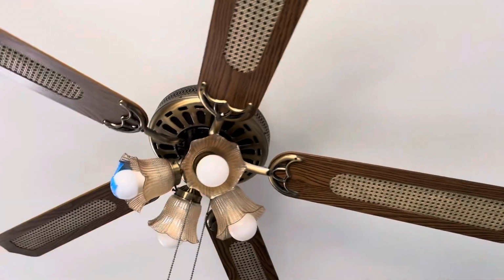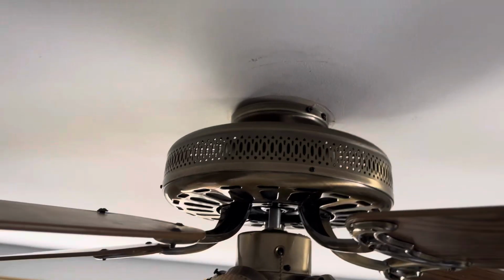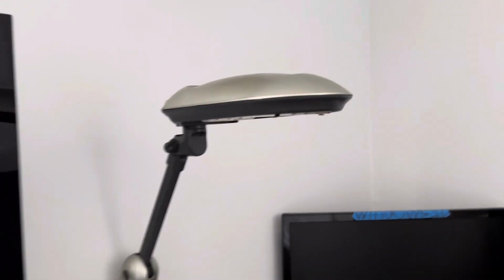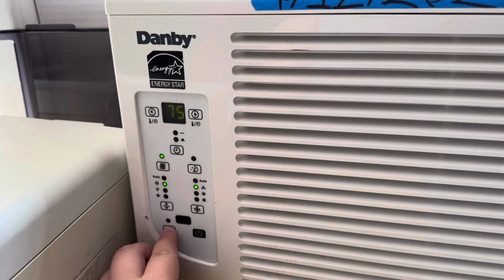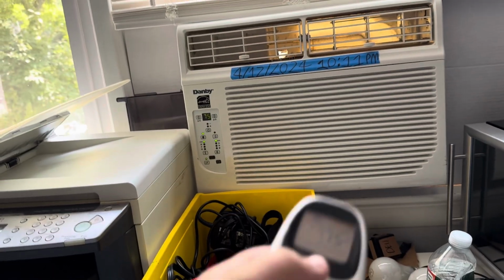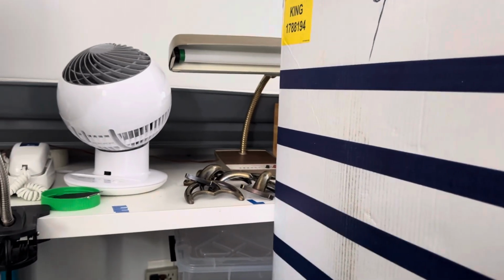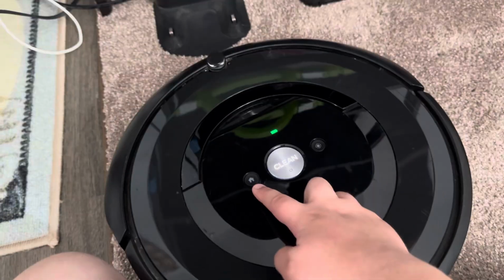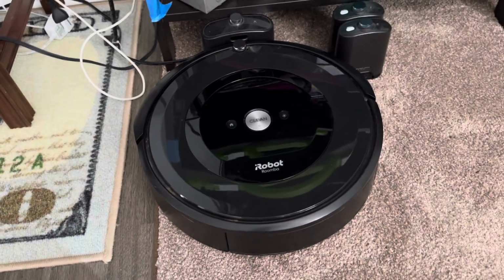Five best inventions